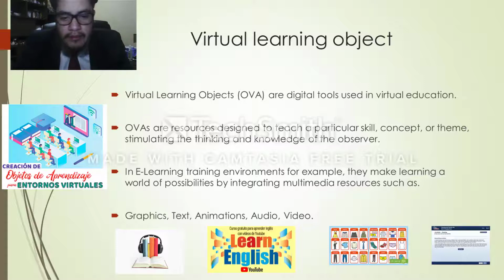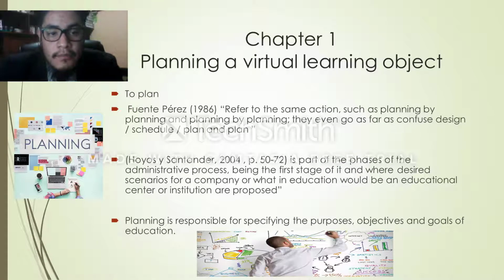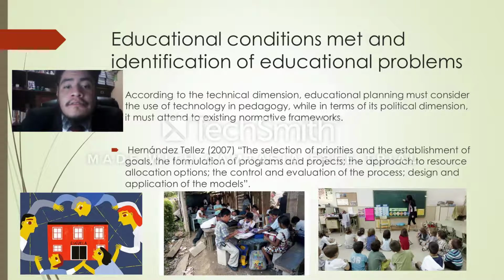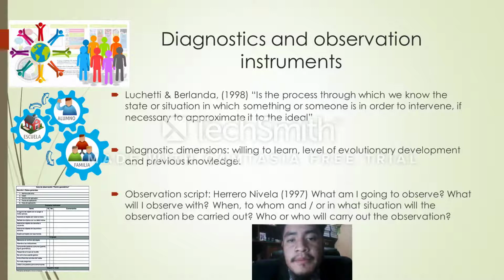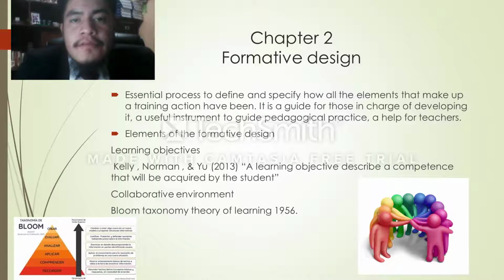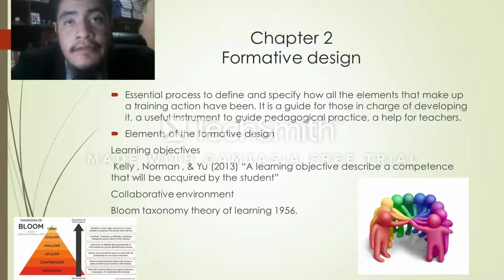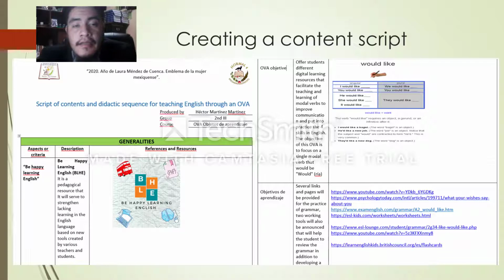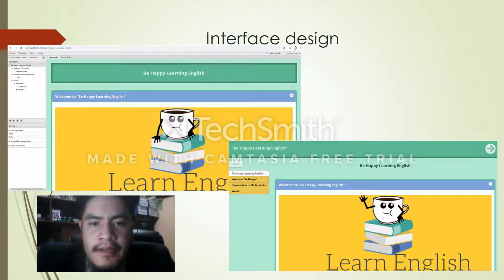Video Foro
Héctor Martinez Martinez